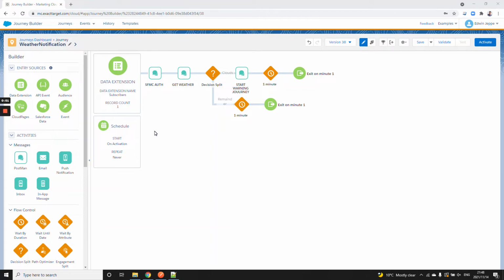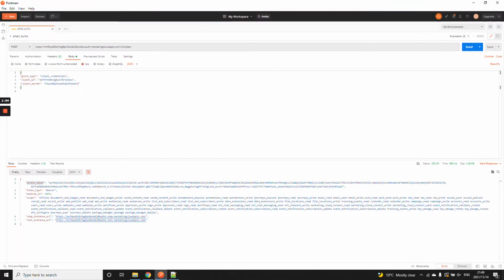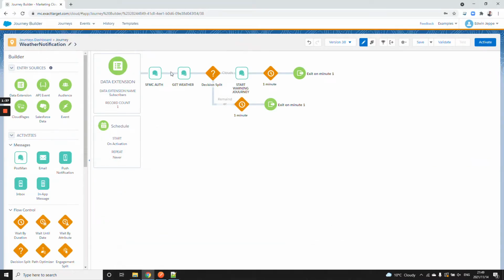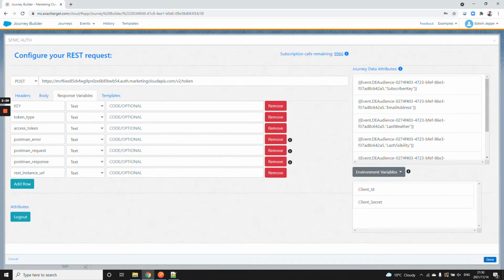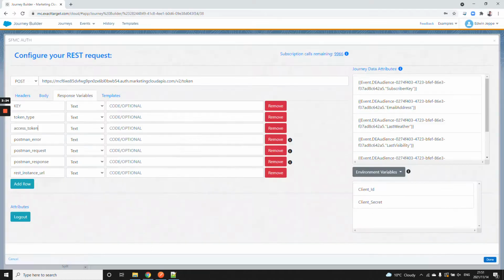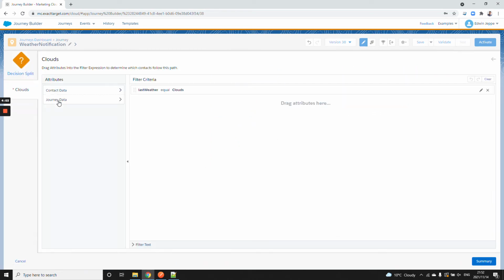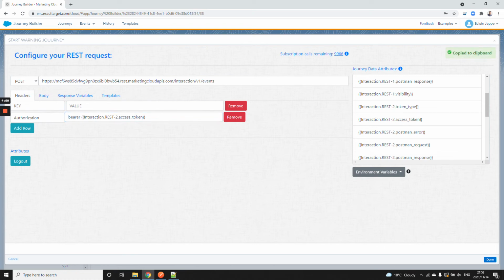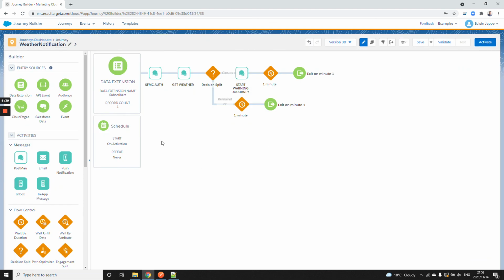SFMC postman demo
Demo on using the SFMC postman journey builder activity within salesforce marketing cloud to connect to a REST API.